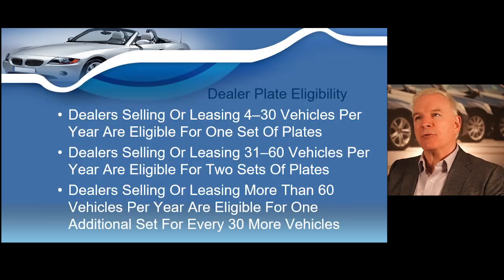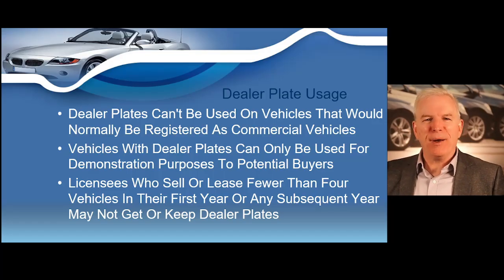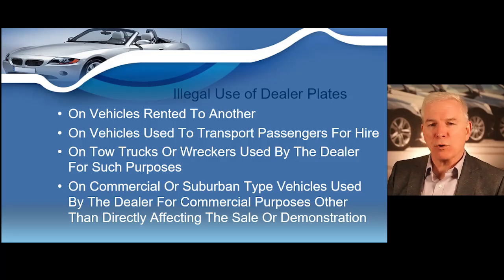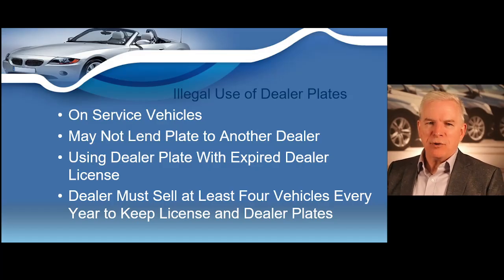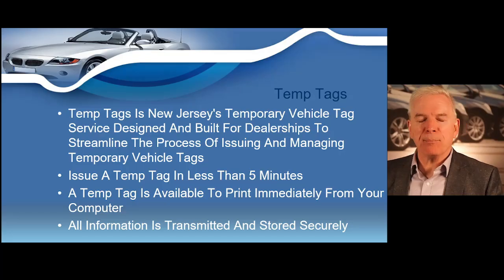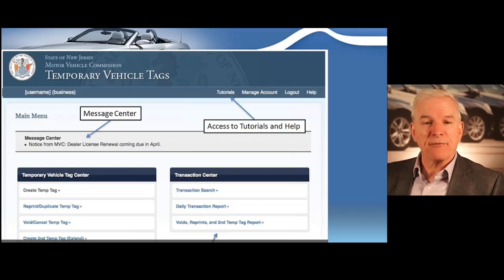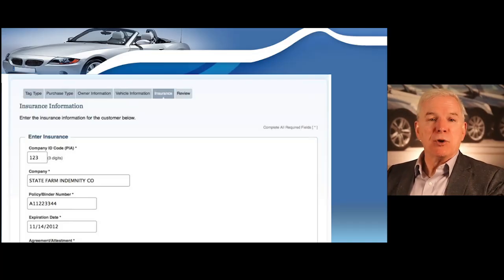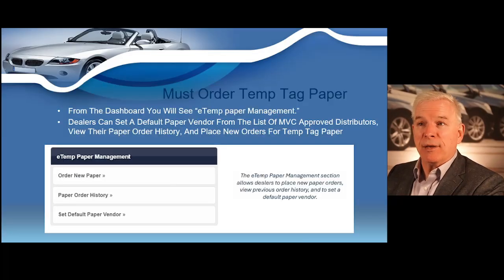New Jersey Dealer Plates & Temp Tags- How to Order New Jersey Dealer License Plates & Temp Tags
I can send your Dealer Surety Bond quote the Bond Carrier that specializes in issuing bonds to people based on your credit score. This can save you hours and hours of calls by matching your credit score with the best Bond Carrier. I believe this will assist you in obtaining the cheapest dealer surety bond possible.